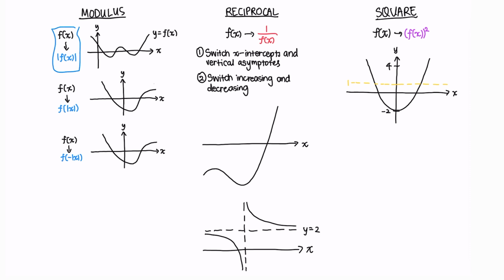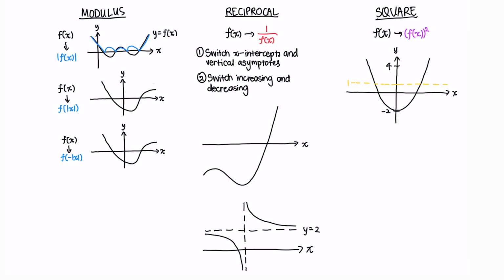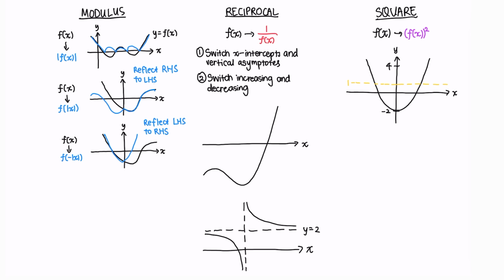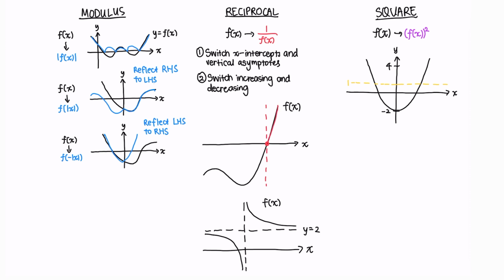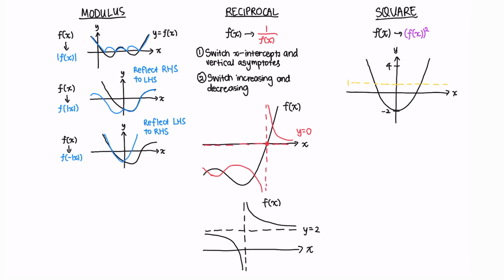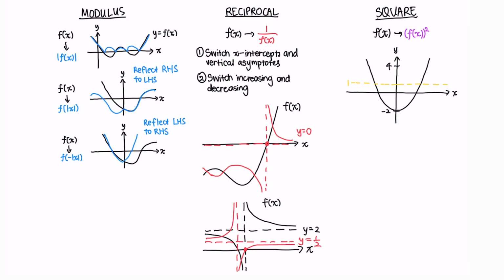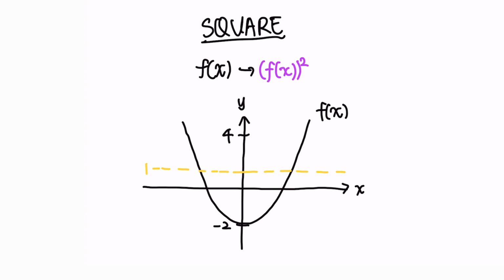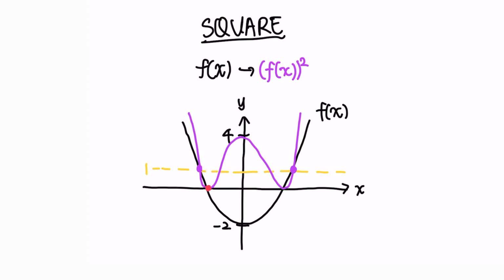2.2b Additional Transformations [IB Math AA]